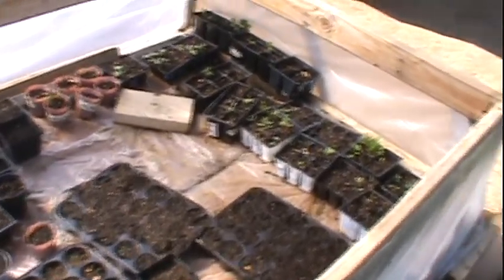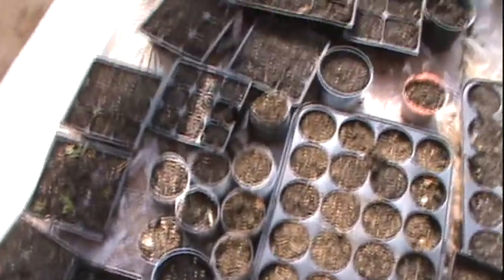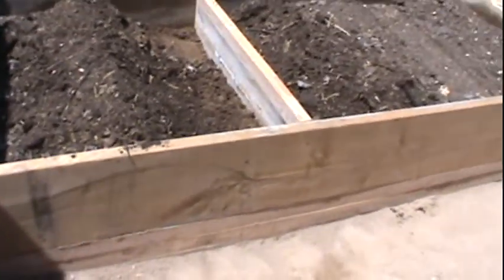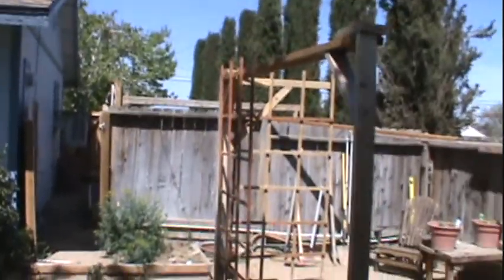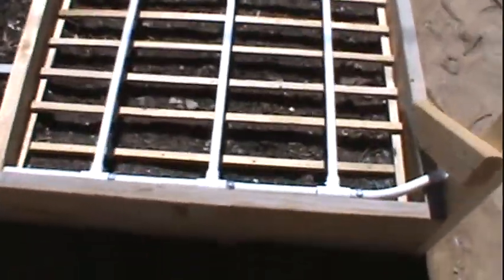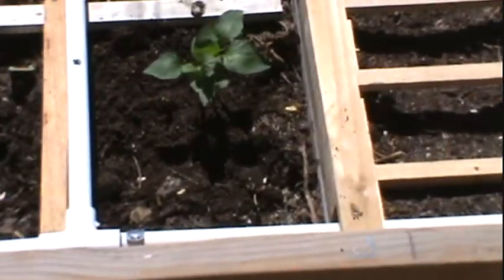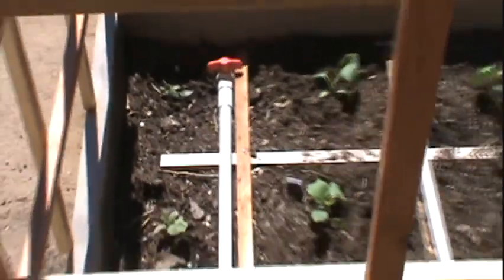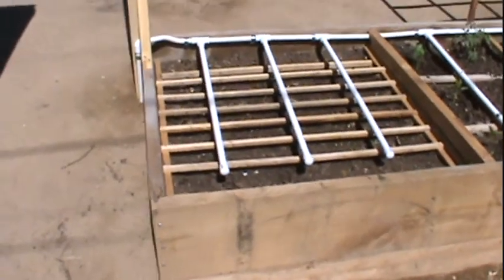How I built a square foot garden / The New Raised Vegetable Garden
I read Mel Bartholomew's book "All New Square Foot Gardening" So I built this raised bed out of recycled lumber. If you were to build this your self It can be done for cheap. I prefer using reclaimed lumber when ever possible. This project can be done on a weekend or in 8 hours worth of time if you have all the materials when you begin. It took me a few days working on it a little at a time. My future plans are to add one more raised bed besides the current new bed and grow, grow, grow. This season I plan on doing a few rows in the dirt next to the new bed and try growing a bunch of corn for my birds. They love corn on the cob.
Your soil will cost more then the estimated $50 budget. That can be another $50 bucks depending what you want to do. Read Mel's book.